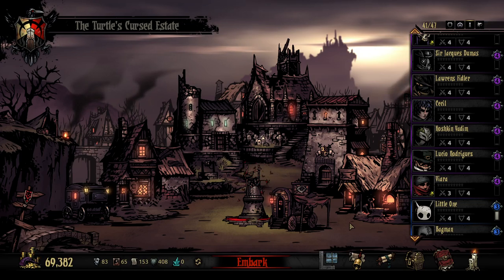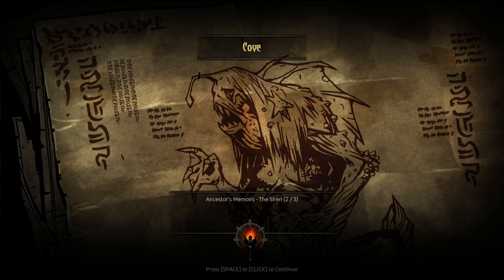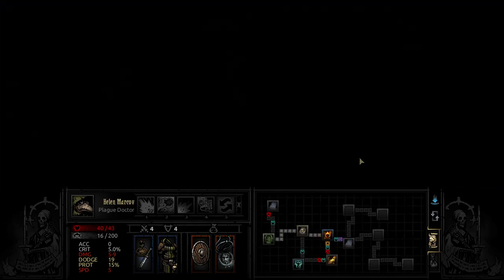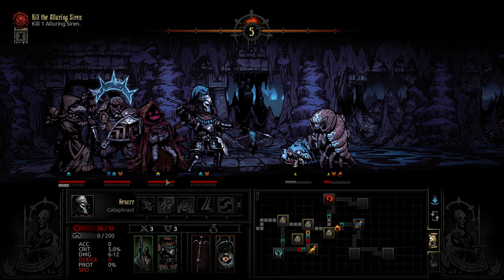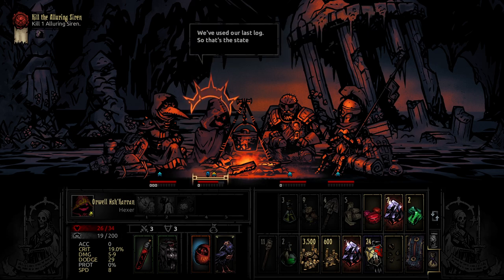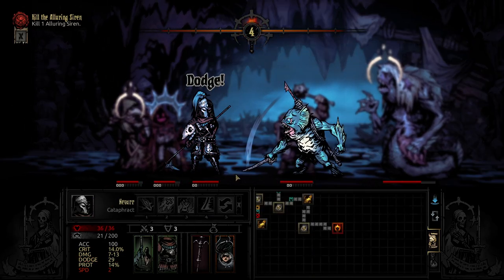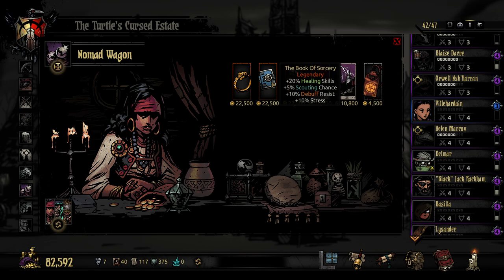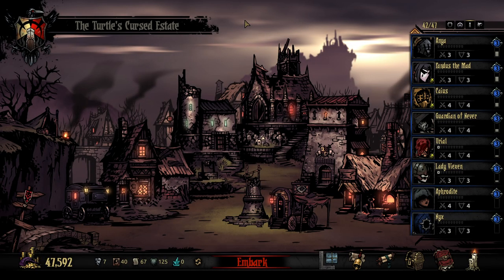NEVARR CAN SMELL VICTORY! - Darkest Dungeon - Modded - Part 29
Darkest Dungeon modded series were we create names, backstories and lives for our heroes! Keeping our guys alive is of the up most importance and im looking forward to all of you getting involved. This series is gonna be a lot more edited then my regular content so I hope you all enjoy!